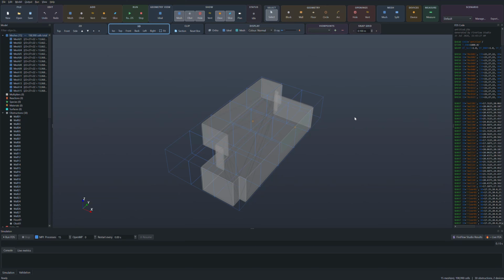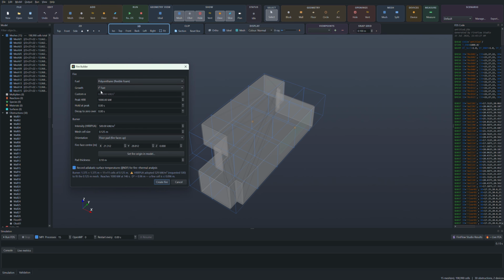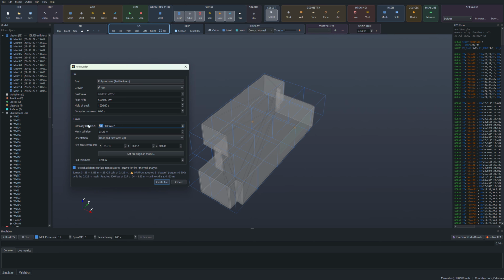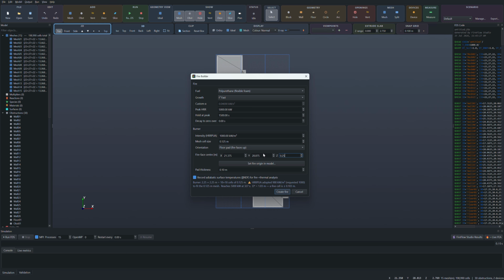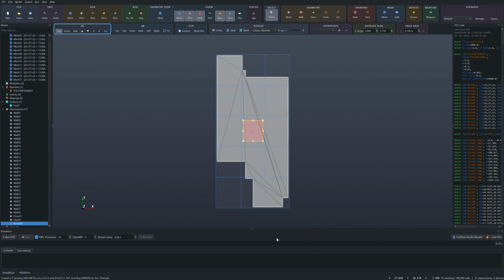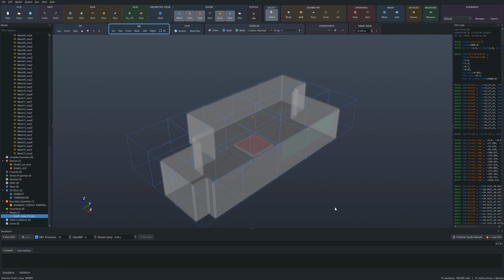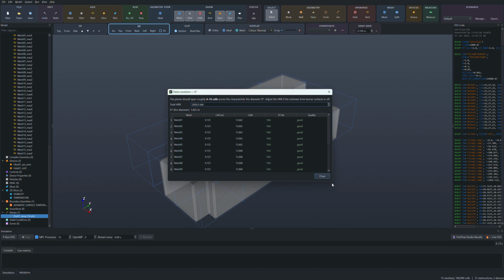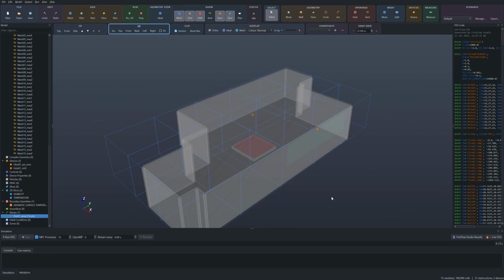Fire Builder feature in FireFlow Studio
This video demonstrates the Fire Builder feature used within FireFlow Studio, to quickly allow the user to create a design fire, automatically generating the reaction, obstruction, surface and ramp inputs.